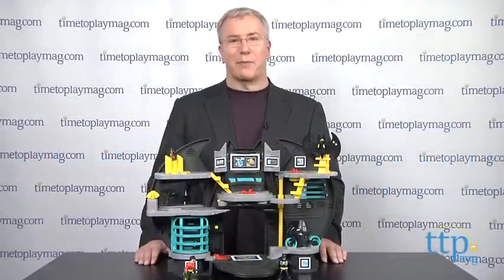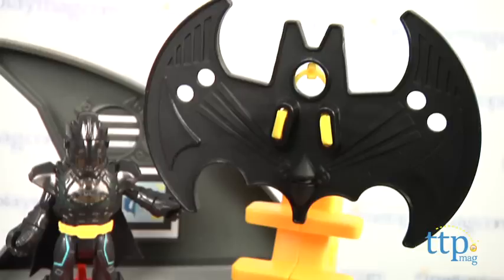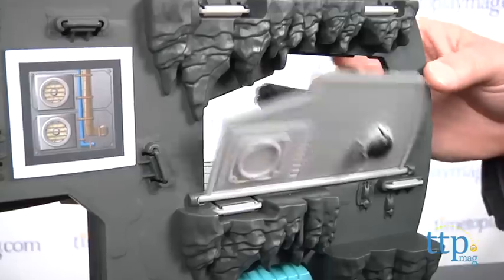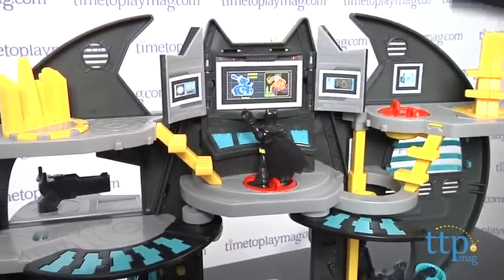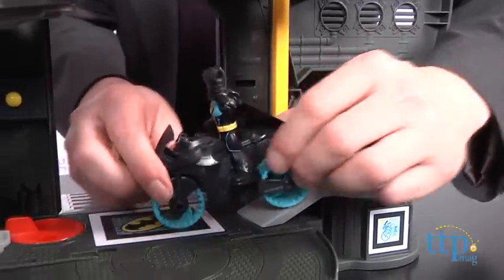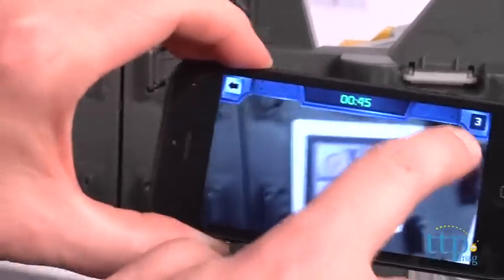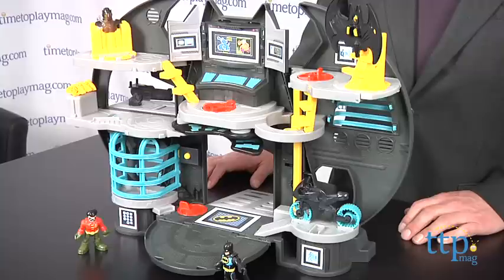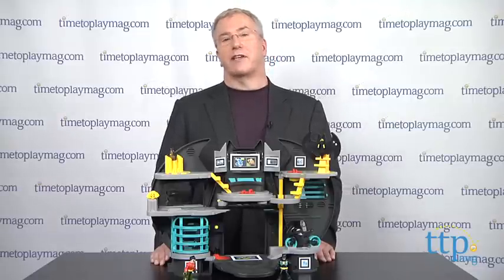Imaginext DC Super Friends Batcave from Fisher-Price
For the full review, where it's in stock, and how much it costs,

The Imaginext DC Super Friends Batcave is a feature-rich playset based on the DC Super Friends, which is more appropriate for preschoolers than, say, the recent Batman movies. The set comes with the Batcave playset, a Batman figure, a Robin figure, a flight suit, a Batwing, and a Batcycle. To play, unfold the floor and extend the two feet on the back for stability. Then, kids can fold down the launcher platform to reveal the blaster that launches three plastic projectiles. Press a button to open the cell that keeps the bad guys in captivity. Place one of the figures on the bottom level disc and turn to open and close the Batcave door. On the top level, place a figure on the disc in the middle platform to move the walkways and open the command center. There is also a kid-powered elevator to move the figures between floors. There is another rotating disc on the top level that is supposed to move the Batwing, but it didn't work on our sample, and the set doesn't come with directions, so it's still a mystery to us as to how that is supposed to work.

There is also a free iPhone app that works with this toy. It can read some of the stickers on the playset to unlock different games, one keeping clowns from entering the Batcave and one about finding the joker's surprise pie. Both require simple touching to activate. There is also an offline version that is almost the same as using it with the toy and a concentration-style card game that kids can play. The app also includes a 15-minute DC Super Friends cartoon and commercials for other Imaginext toys.